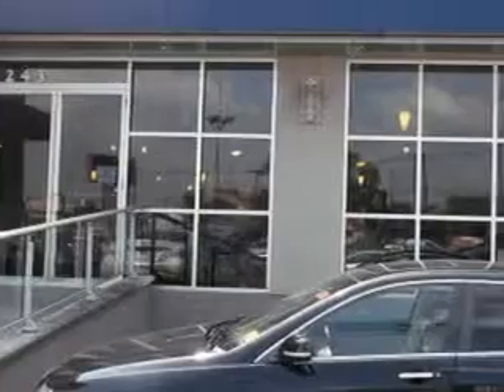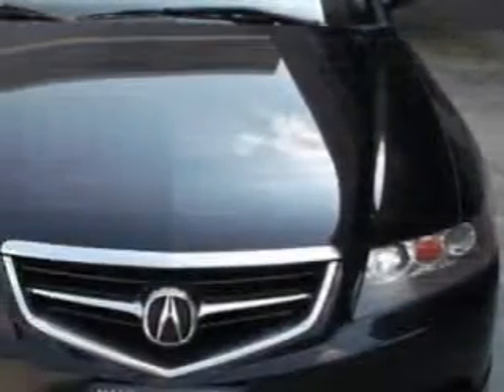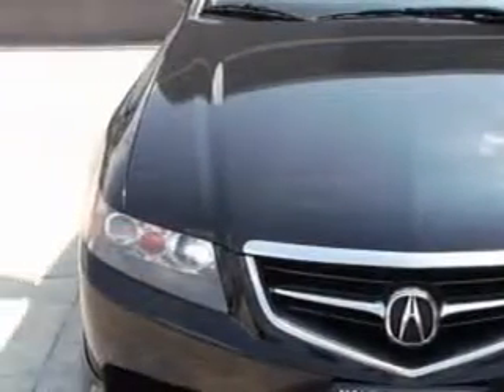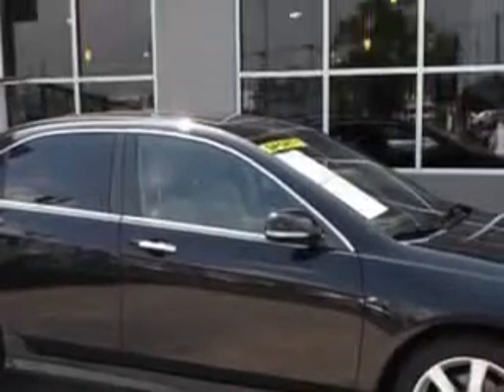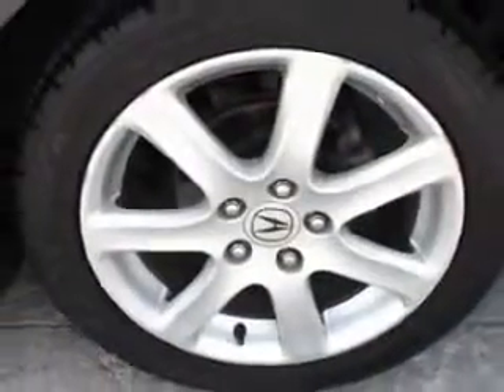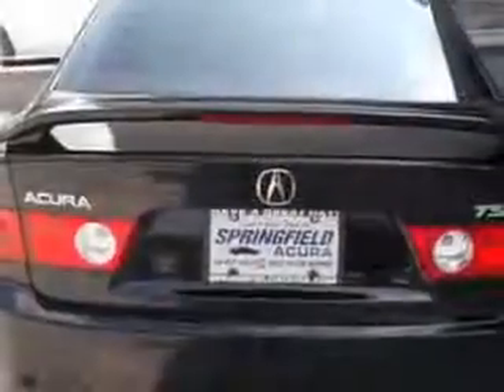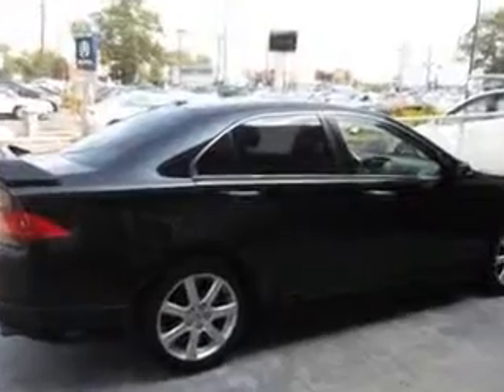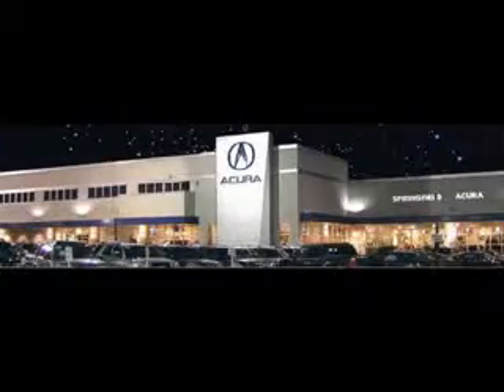Acura TSX, Springfield Acura- Springfield, NJ 07081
Acura TSX, Springfield Acura- check out this Nighthawk Black Pearl 2005 Acura TSX, equipped with a 4 Cyl. engine  and an automatic transmission with  91,010 miles. enjoy an impressive 28 miles to the gallon on this great car with features like satellite radio, navigation system, on steering wheel audio and cruise controls, turn signal mirrors, xenon headlights, rear bench seat, power driver and passenger seating, heated seats, heated outside mirrors, and much more. Enjoy the drive and have peace of mind in this 2005 Acura TSX. see us at Springfield Acura today!
miles-  91,010
vin- JH4CL96965C027108

Springfield Acura
243 Route 22 East